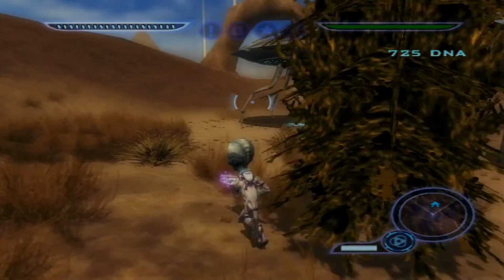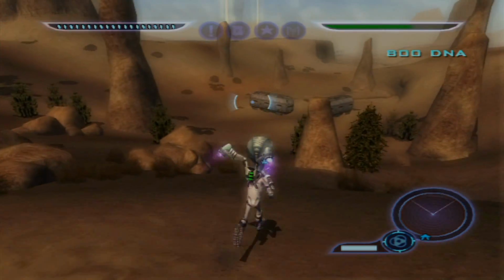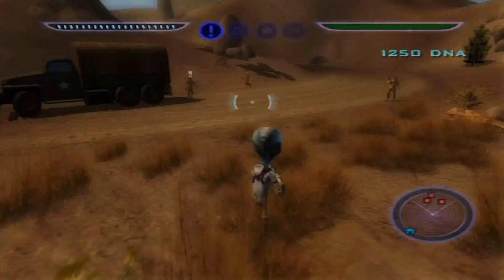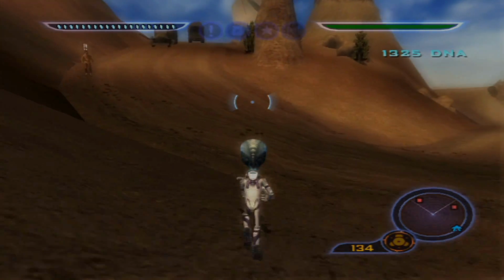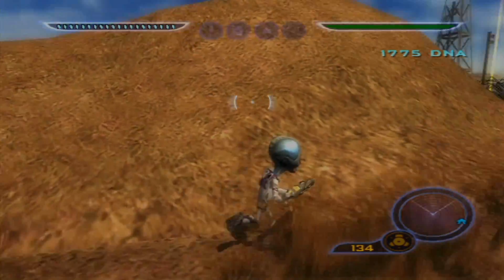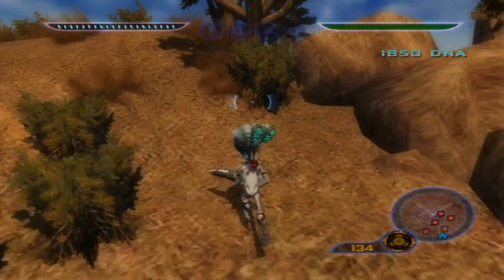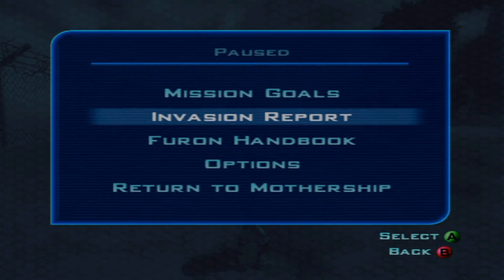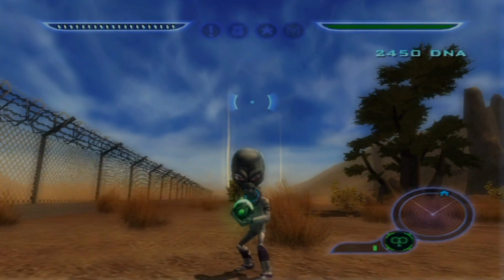Destroy All Humans! | 100% Walkthrough | Part 18 | Area 42 Probe Locations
[Nano4211 Original Founder]
I can't do commentary to save my life.

0:10 Walkthrough Begins
24 probes in Area 42.
Unlocks Face of the Enemy.

Developed By Pandemic Studios, LLC. Pandemic®, And The Pandemic Logo® Are Trademarks And/Or Registered Trademarks Of Pandemic Studios, LLC And Are Reproduced Under License Only. Music By Garry Schyman. Pan 9 From Outer Space From The Wade Williams Collection, Licensed Through Corinth Films, Inc. This Game Has Been Visually Enhanced By Dsei.Biz SoLlmage Technology © Copyright 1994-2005 Dsei.Biz / Stephane De Luca. Uses Bink Video.